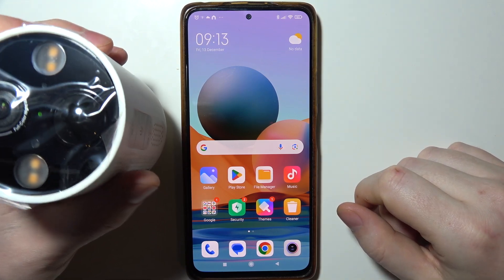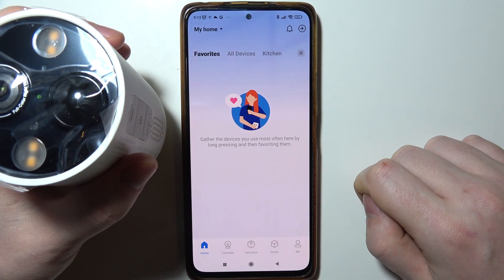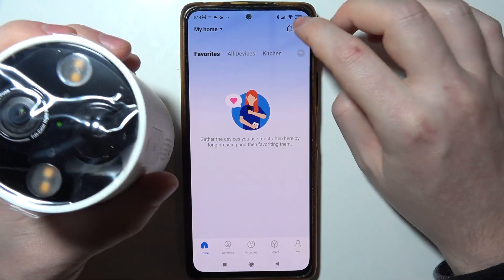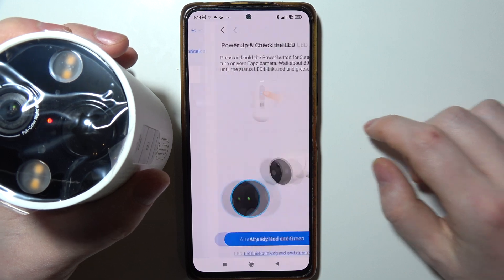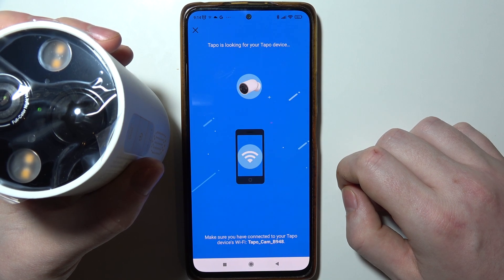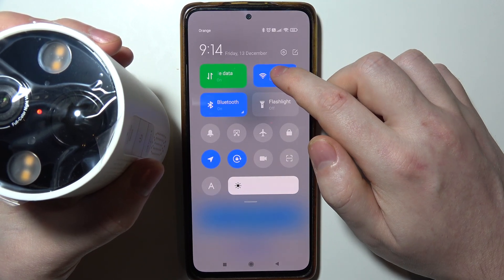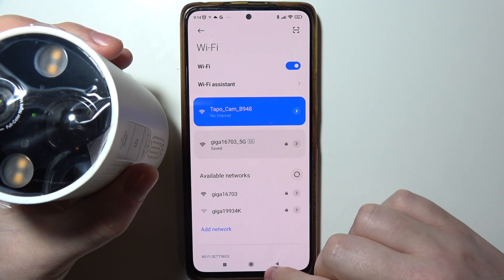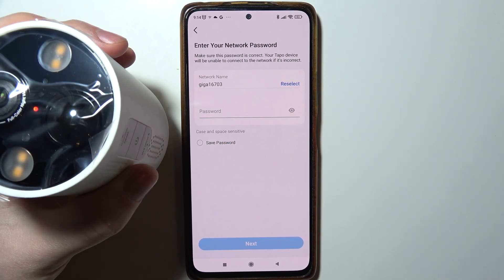Tapo C425: How to Connect with WiFi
Set up your Tapo C425 camera by connecting it to WiFi for seamless operation. Learn how to activate the WiFi feature in the Tapo C425 for uninterrupted access and live video streaming. This guide ensures the Tapo C425 is ready to connect securely to your wireless network. Enjoy hassle-free surveillance with a stable connection.